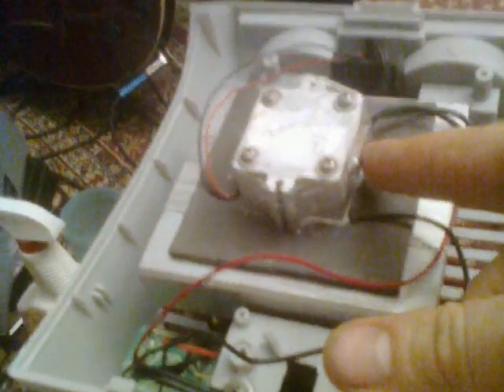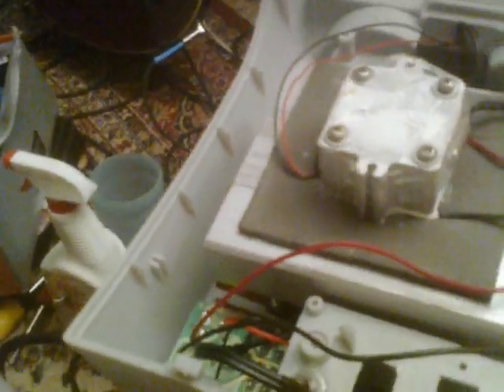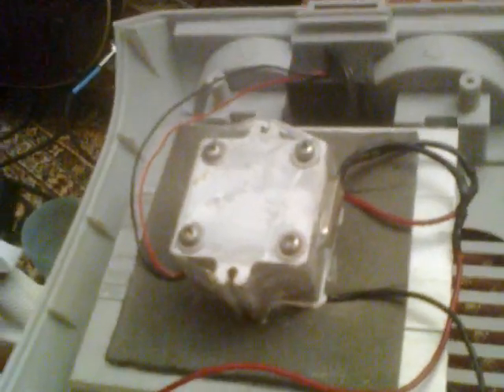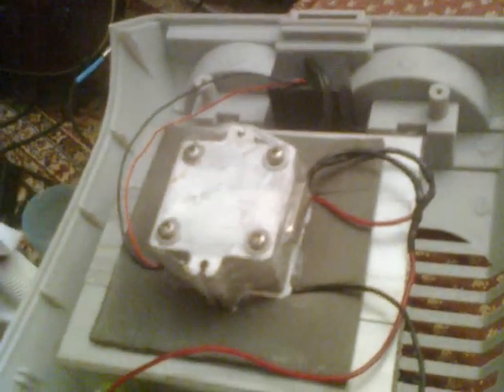My Dumb Projects: Peltier-Effect Fish Tank Cooling Device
A rather indirect search for a solution to fish tank cooling.